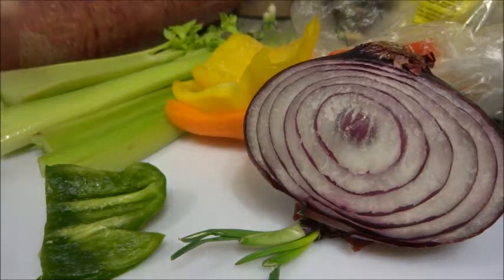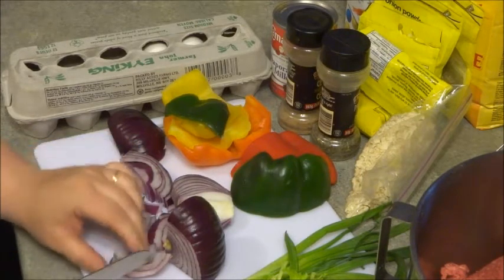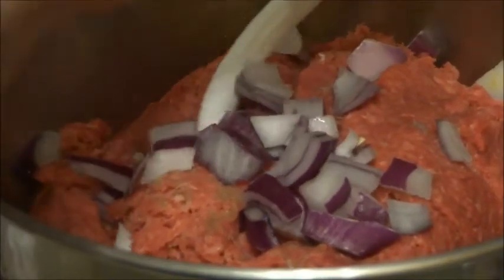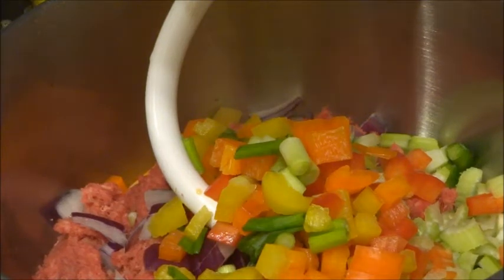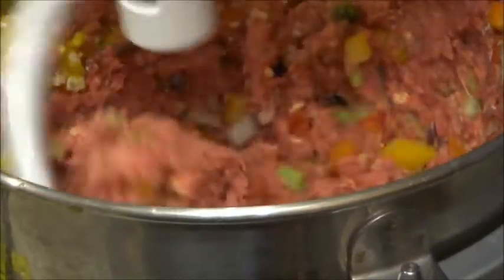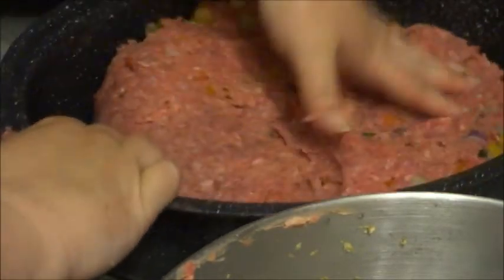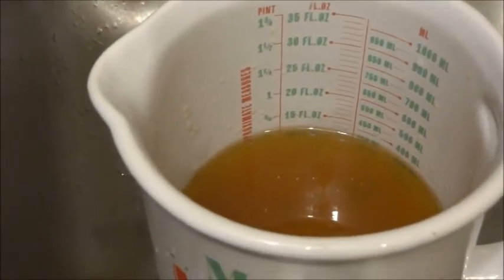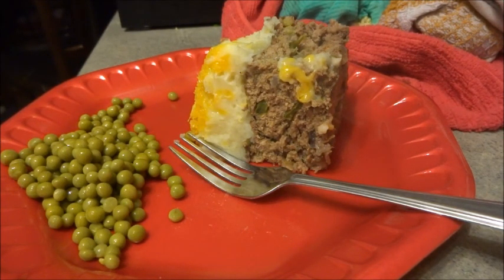Making Meatloaf Garden style with my Kitchen aid mixer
I made a meal for my friends and family tonight and this is how I made it. My garden buddy warren made his version of meat loaf  as well check out his page cheapskategardener2.0